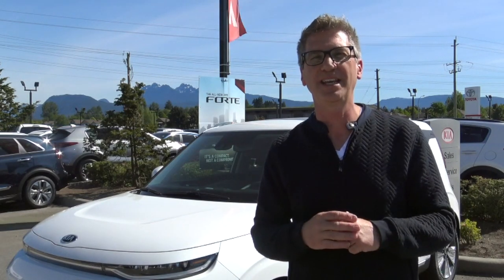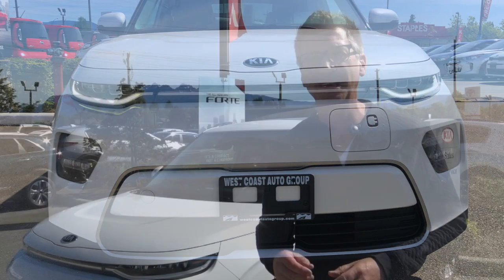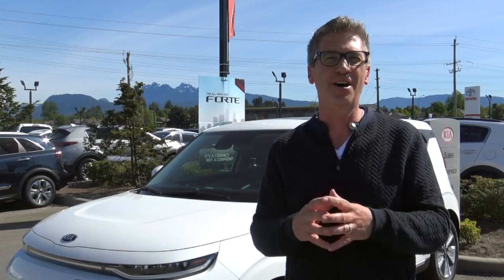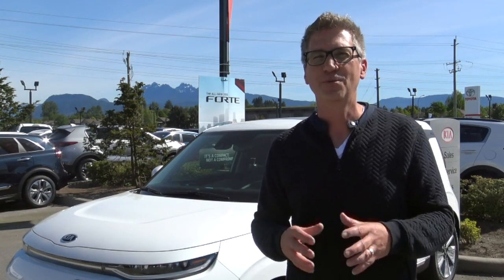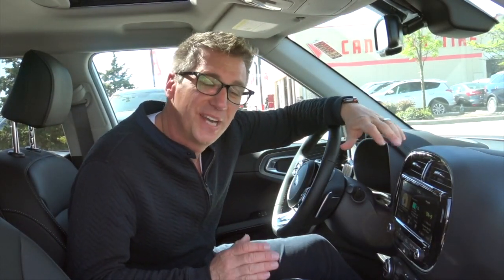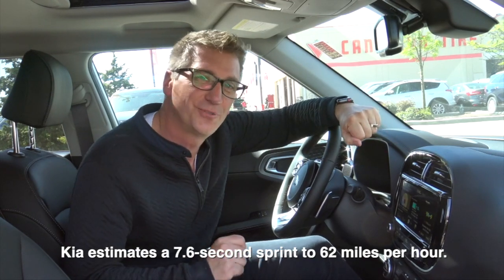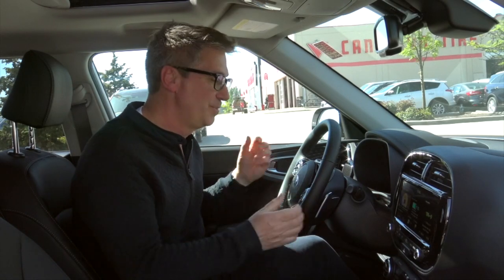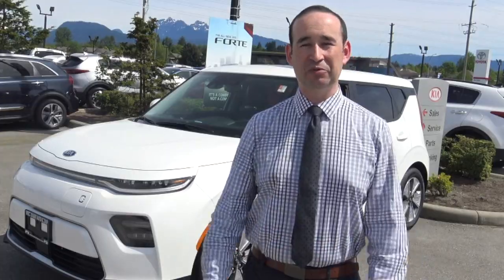All New 2020 Kia Soul EV | Electric Crossover SUV Overview | Greater Vancouver, BC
West Coast Kia is excited to be introducing the most futuristic, innovative and fun Soul yet. Join us as we take you through the all new 2020 Kia Soul EV, this is one electric crossover SUV you're going to love.

The 2020 Kia Soul is the third iteration of the crossover SUV and the second generation of the battery-powered variant, the Soul EV.

The Soul EV is also better equipped than most EVs, with LED headlamps, 17-inch alloys, forward collision warning, automatic emergency braking, adaptive cruise control, lane departure warning, lane keeping assist, a driver attention monitor, and a commendably hi-res rear camera that also can show an overhead view. Blind-spot warning, rear cross-traffic alert, and an audible rear parking aid are available.

It's roomier and more polished, offering expressive styling inside and out. When the 2020 Kia Soul EV arrives, we think green-car shoppers will find the newest version of the electric Soul to be one EV that's easy to like.

Interested in learning more about the new Soul EV?

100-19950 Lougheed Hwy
Pitt Meadows, BC V3Y 2S9
Canada